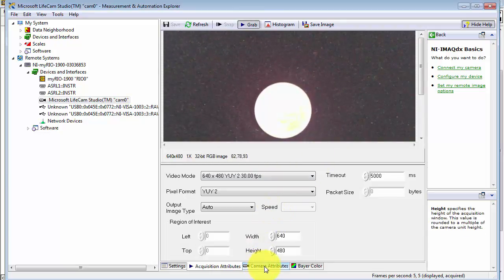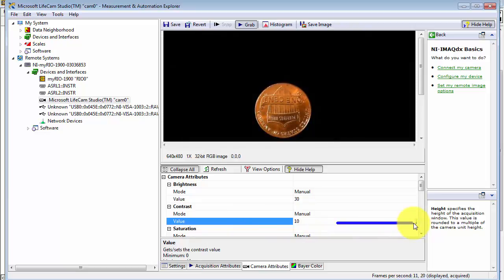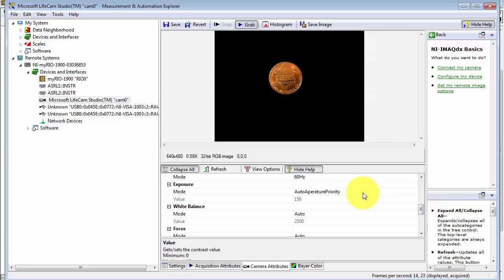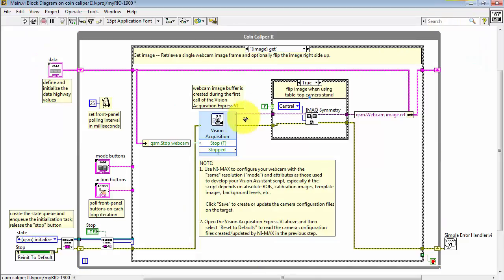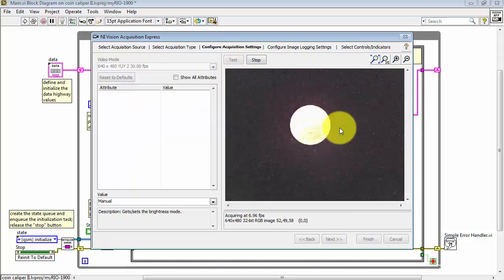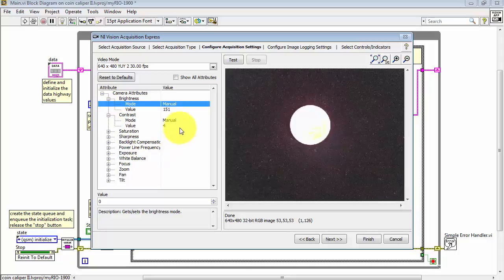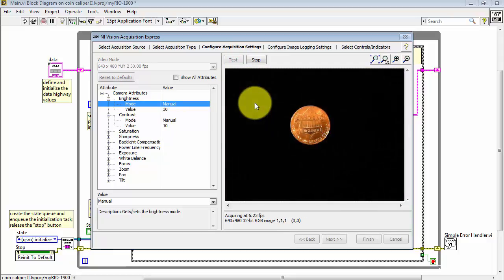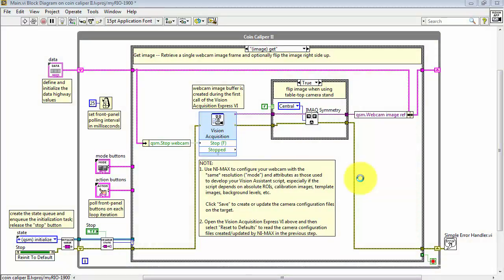NI Vision: Step 14: Set Up Camera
Coin Caliper II demo Step 14/15: Set up the camera mode (resolution) and attributes.